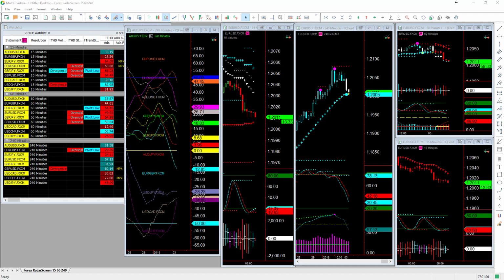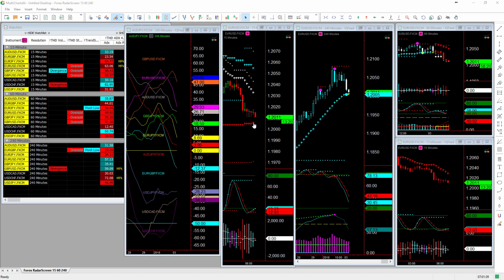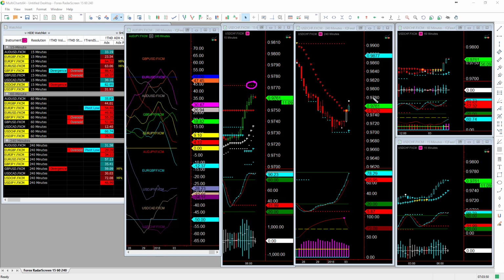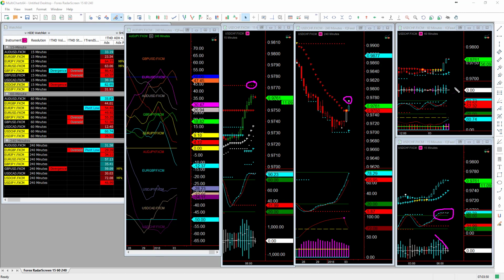Potential Moves on Forex Pairs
Free practice account The forex pairs are on the move this week.  As mentioned in the article yesterday, the EURUSD has completed the retracement to the ATR but will it continue to move down or up?  In this video, Gail Mercer, founder of TradersHelpDesk, discusses the potential moves on the forex pairs, including the EURUSD, GBPUSD, USDCAD and the USDCHF.

On the EURUSD, currently, buyers have not stepped in to take the control back.  In order for the market to resume the uptrend, buyers must overtake the sellers.  With the stochastics being oversold on both the 15 and 60-minute charts, this area would be a prime area for the price to find support.  However, buyers need to step in to resume the uptrend.

The GBPUSD is also in the midst of a retracement to the ATR.  A test of the 15-minute ATR at around 1.3575 to 1.3580 area is likely before potentially continuing lower to the ATR at 1.3530.  If the price retraces on the 15-minute chart to 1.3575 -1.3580 area, buyers need to decrease on the approach.  This identifies that sellers are still in control and price most likely will continue lower.

Additionally, on the USDCAD, the price has retested the ATR on both the 15 and 60-minute chart, creating a pathway to the ATR at 1.2550.  The only overhead resistance at the moment looks to be at 1.2530.  Once this area is broken, the price is likely to continue up to the 1.2550 price level.  Since sellers have decreased on the retracement to the ATR, this would be an ideal area for buyers to take control.

On the USDCHF, the price has already retraced up to the ATR and broken through it.  However, there is overhead resistance at .9770, which may push the price back down to test the ATR on the 240-minute chart.  This is also confirmed with both the 15 and 60-minute charts being over-extended to the upside, as well.